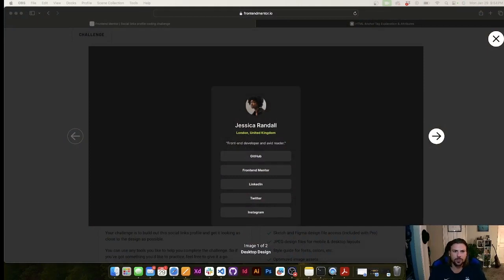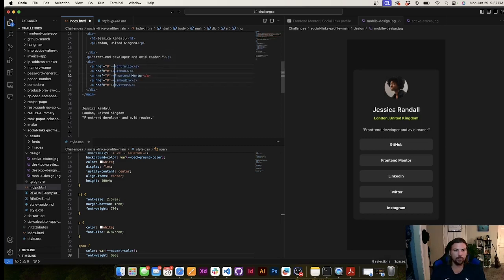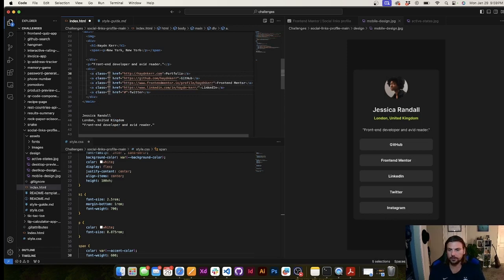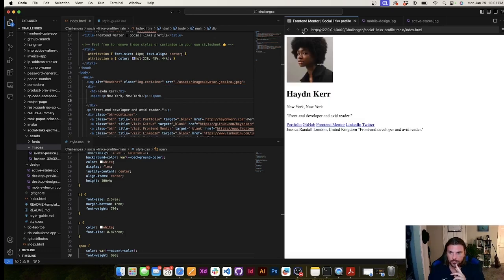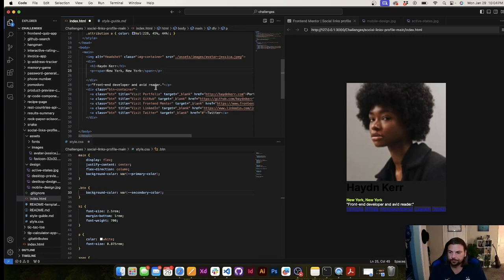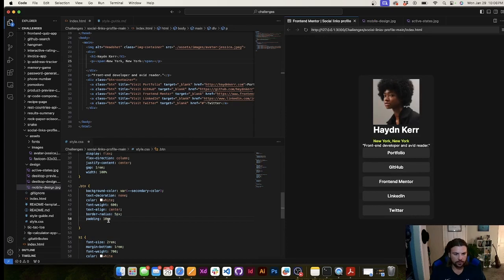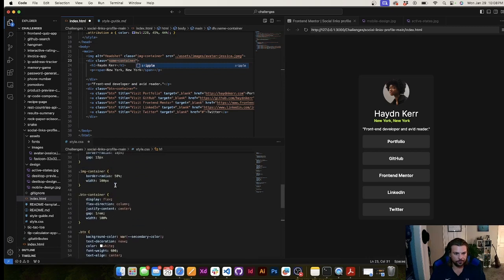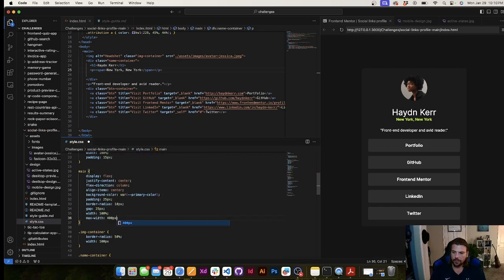Frontend Mentor Challenge - Social Media Links